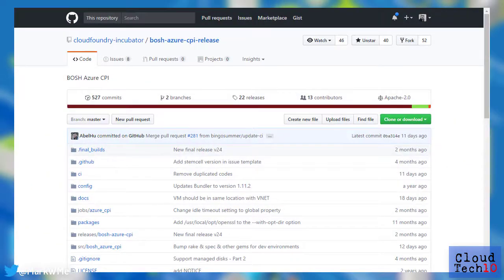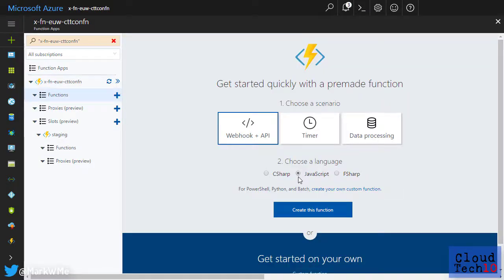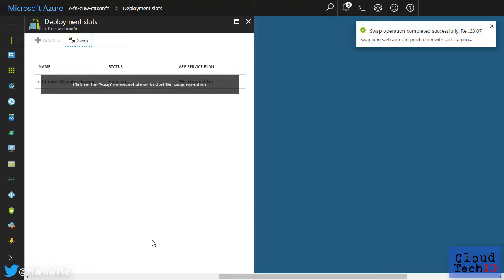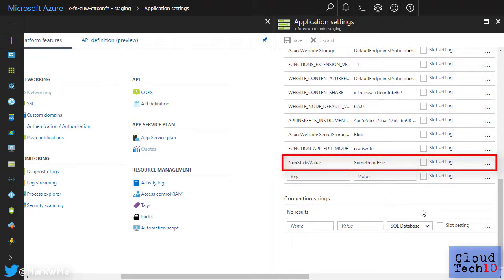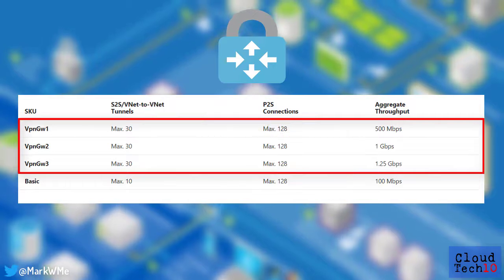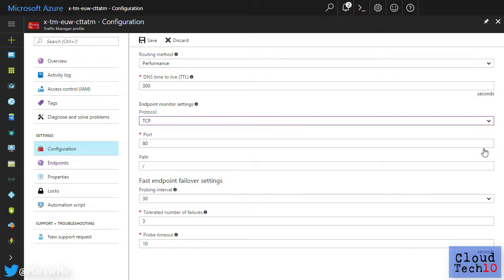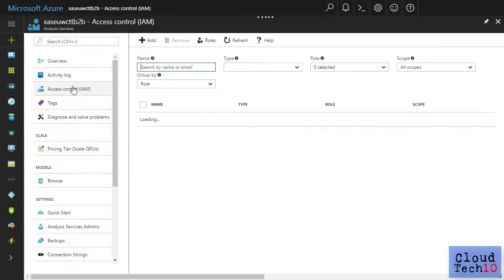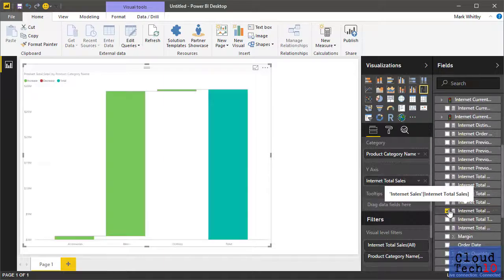Cloud Tech 10 - 19th June 2017 - Cloud Foundry, Azure Functions, VPN Gateways and more!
This week I cover:

00:11 - Microsoft joins the Cloud Foundry Foundation

00:54 - Deployment Slots for Azure Functions

03:10 - Get Insights, Transcripts and Translations with the Video Indexer

04:16 - Managed Disks are now encrypted by default

04:26 - New Azure VPN Gateway SKU's

05:27 - Traffic Manager Fast Failover options

06:08 - Scale Event Hubs automatically with the Auto Inflate feature

06:43 - Share Analysis Services databases outside your organisation with Azure Active Directory B2B